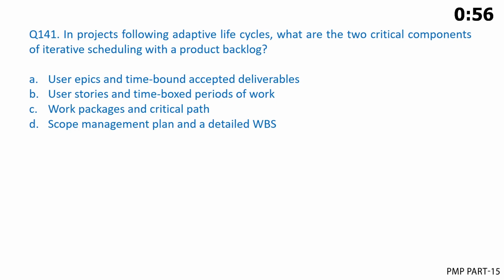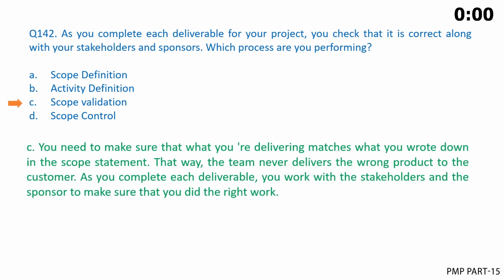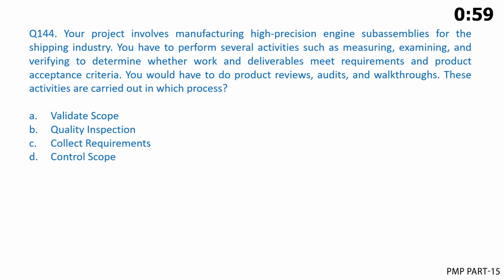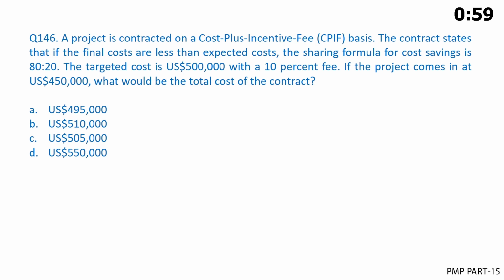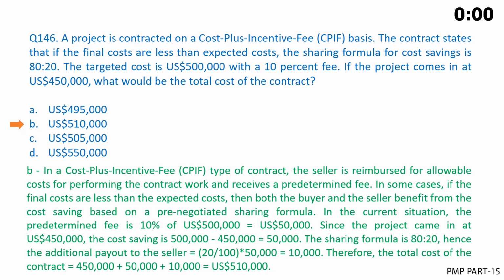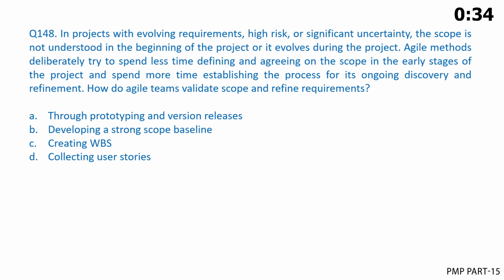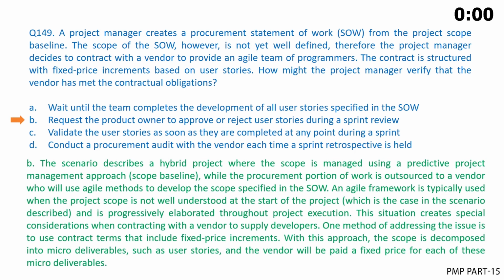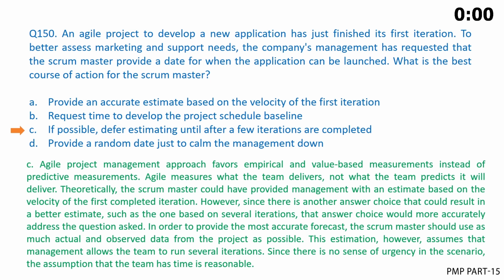PMP Exam Questions - Part 15 (Q 141-150) - 2023 update PMBOK 7th edition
Timestamps:
0:00  introduction
1:00  Question 141
2:31  Question 142
4:01  Question 143
5:32  Question 144
7:04  Question 145
08:34  Question 146
10:47 Question 147
12:17 Question 148
13:47 Question 149
15:47 Question 150